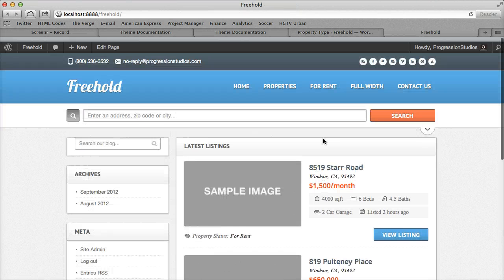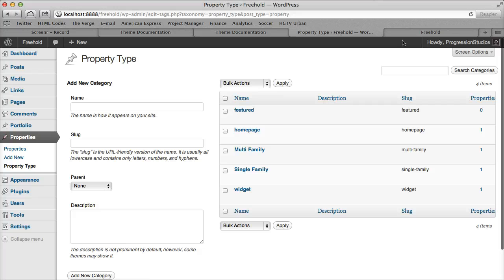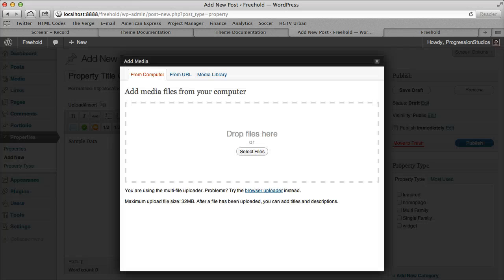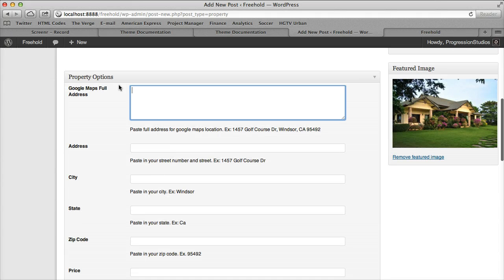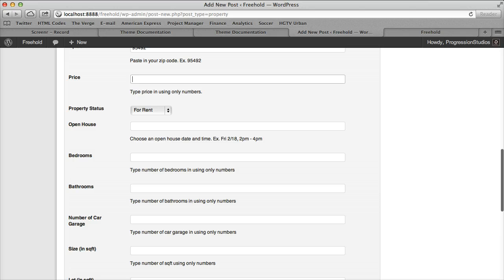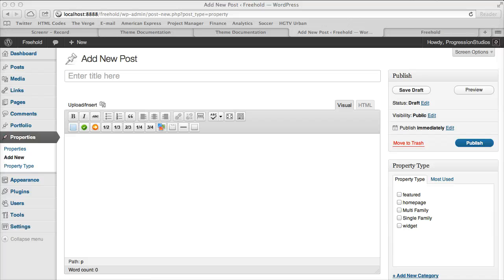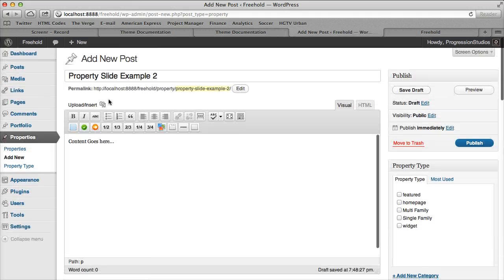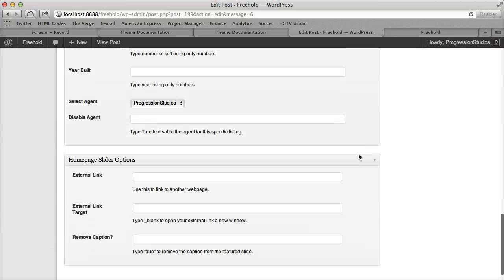Freehold Homepage Slider